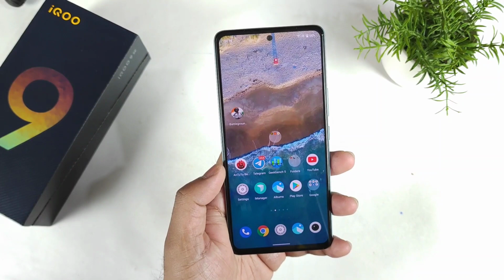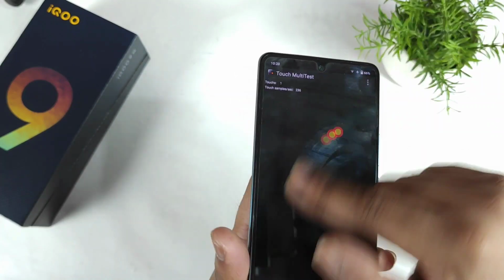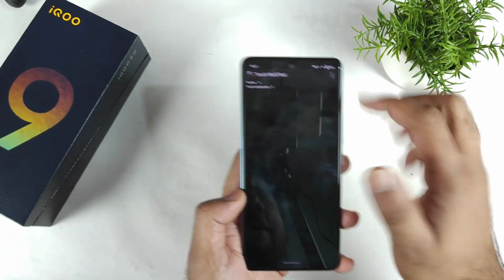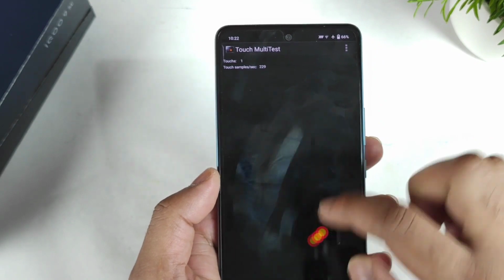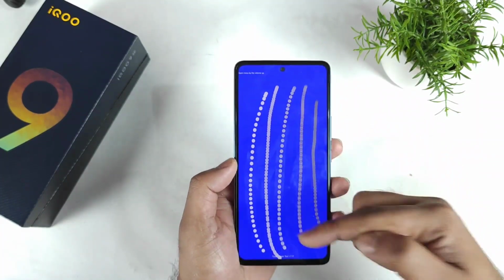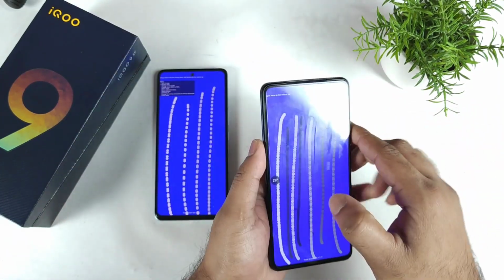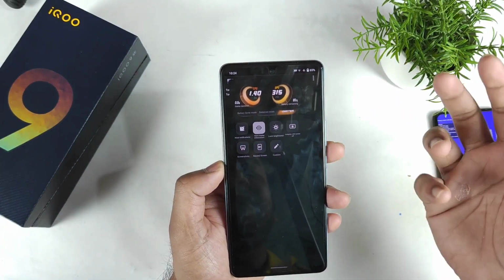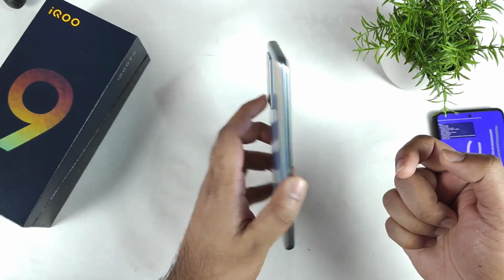iQOO 9SE Touch Sampling Rate Shocking Results Very low 🤔😭🔥🔥🔥